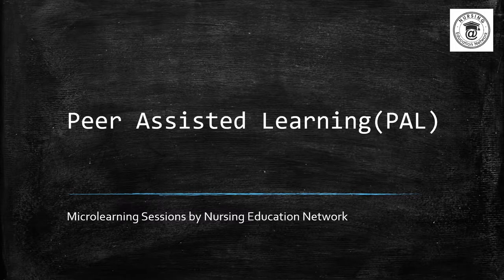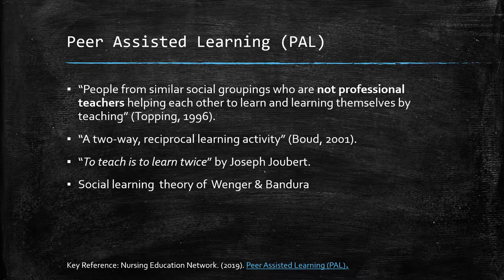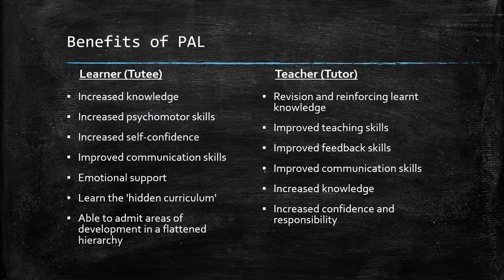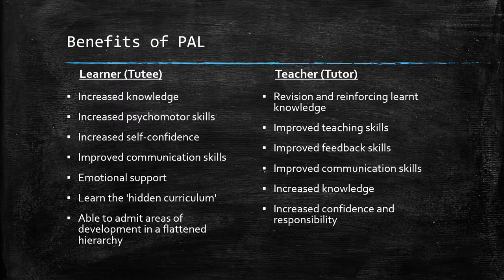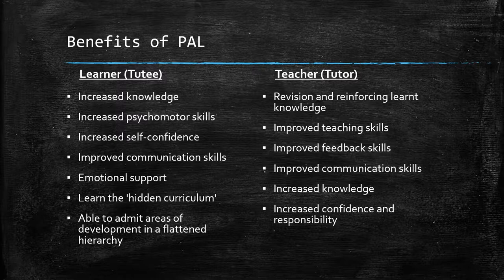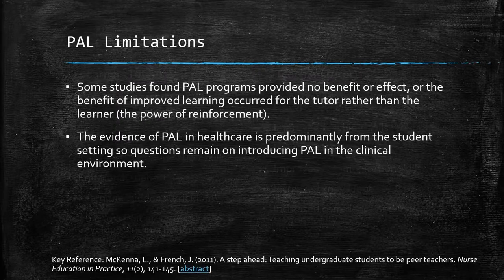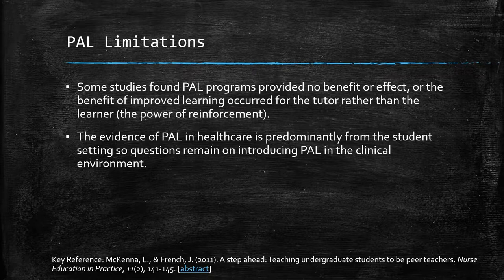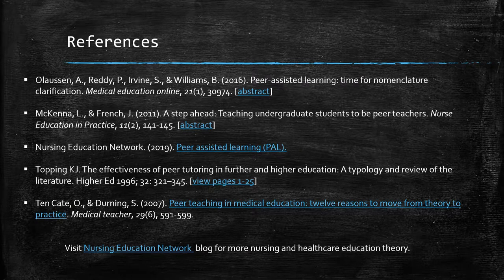Peer Assisted Learning (PAL)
Microlearning presentation on peer assisted learning in healthcare by Nursing Education Network